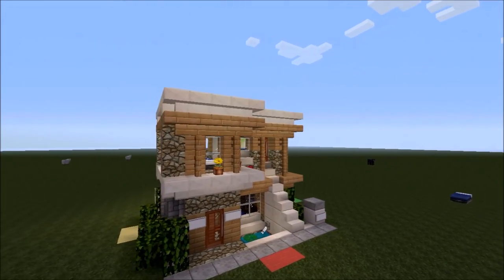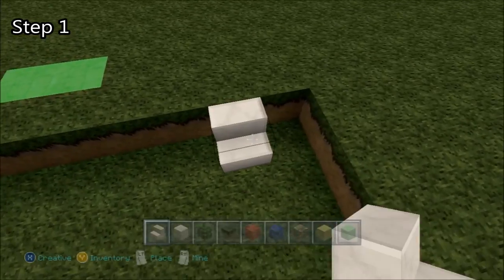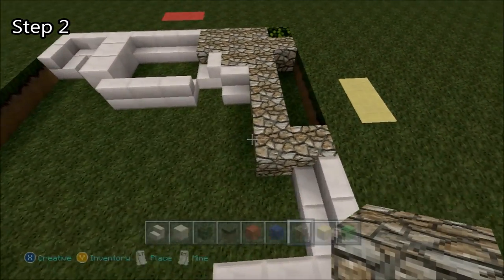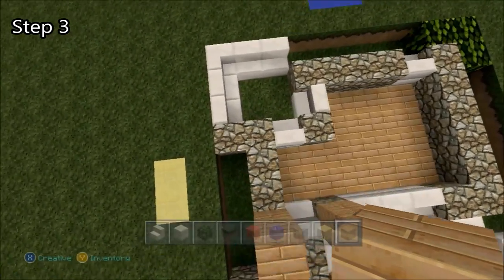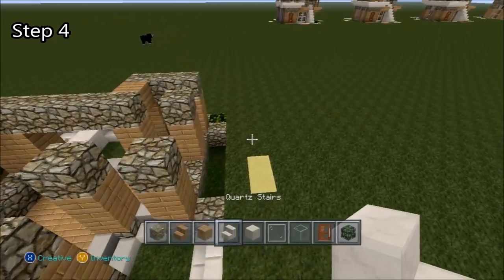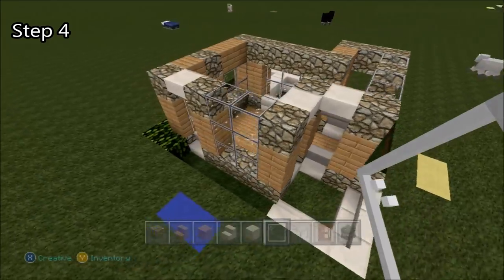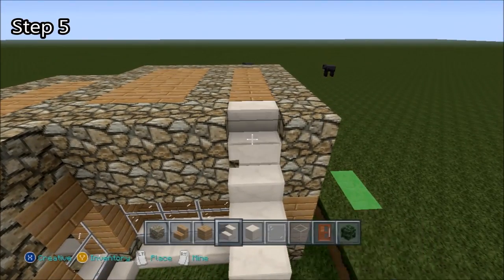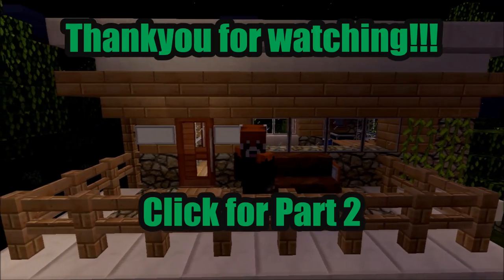Minecraft- Very Small Modern House Tutorial - Japanese-Inspired (Part 1)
Hey friends! I'm sure you will enjoy this (very) tiny modern minecraft house!

The tutorial is super easy to follow, and it doesn't take long at all. So if you're looking for a little inspiration, please check it out!

Thanks. :D

TenzoTown

How to Build Episode 1: Japanese Apartment House (10x10)